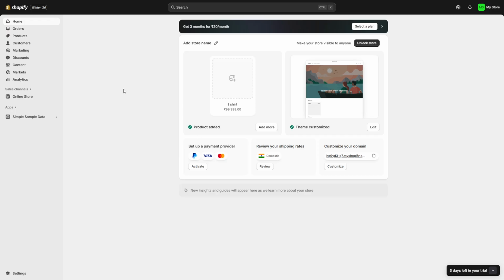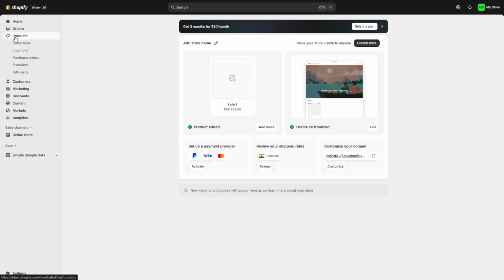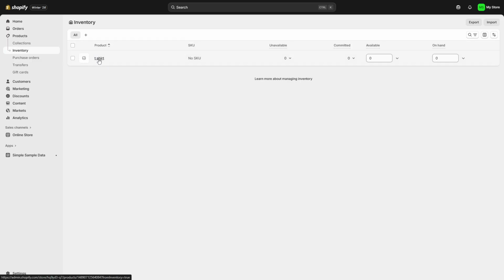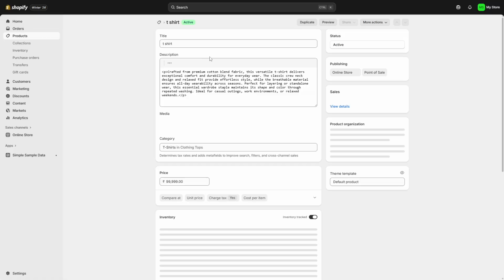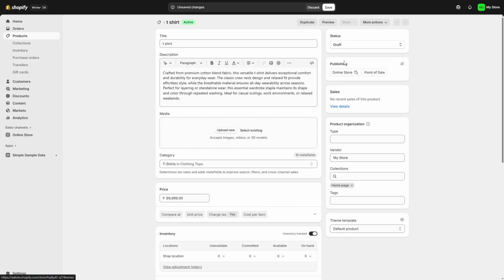How to Hide Products in Shopify (2026 Guide)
How to Hide Products in Shopify (2025 Guide)